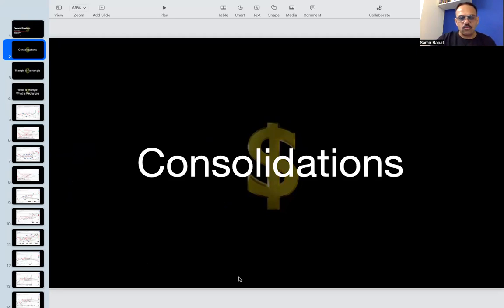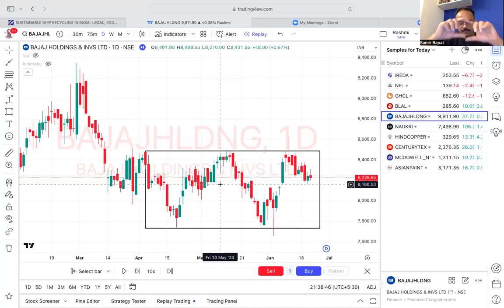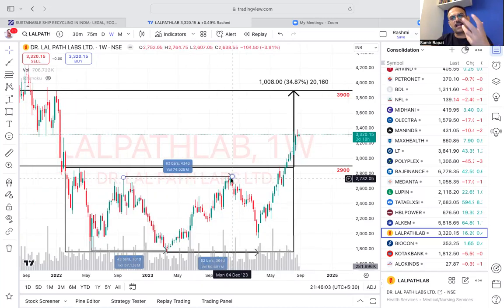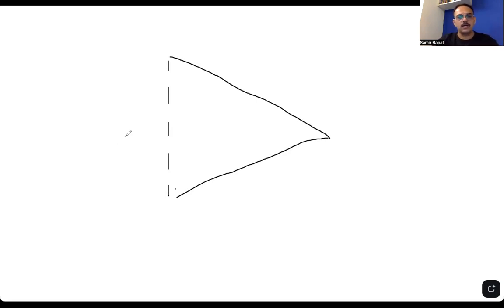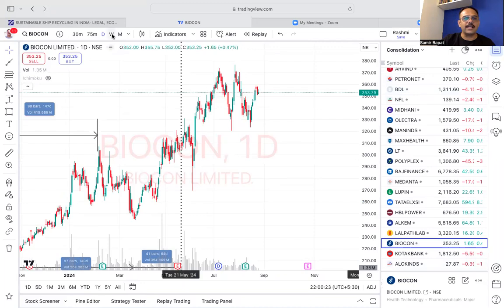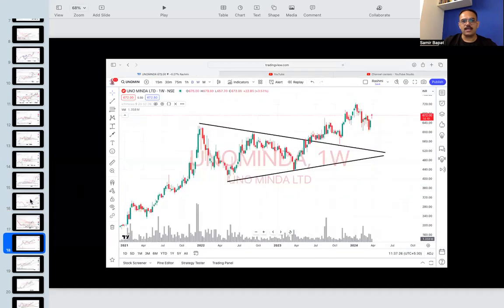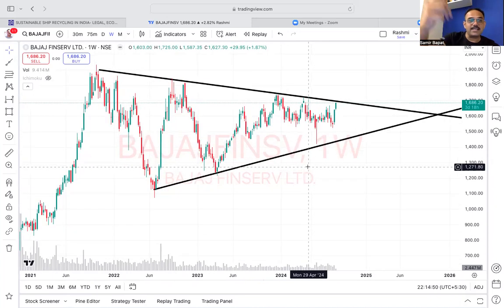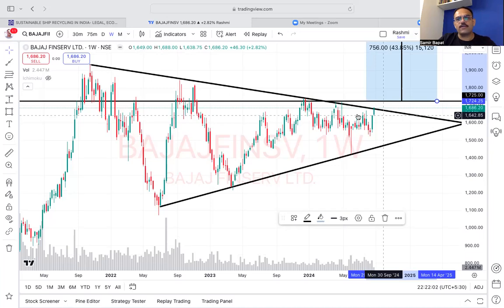Complete Course on Stock Market Session 18 Consolidation equals Money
This Video describes what is consolidation, how to identify consolidations like rectangle and triangle, how to trade the same with example of BAJAJFINSV with a potential of 43% returns in one year.

Whether you're a beginner, Intermediate or a seasoned investor seeking to refine your strategies, my content aims to equip you with the knowledge and Necessary skills.

All My Videoes are for Education Purpose only and not Trading Advise. refer your financial advisor for the same.